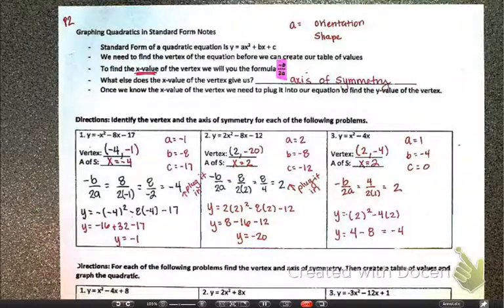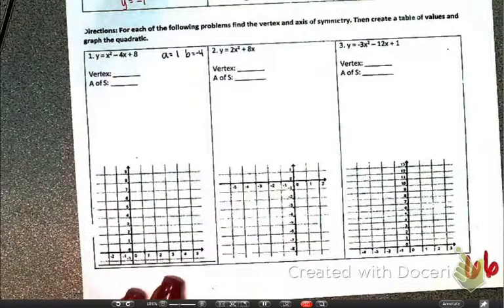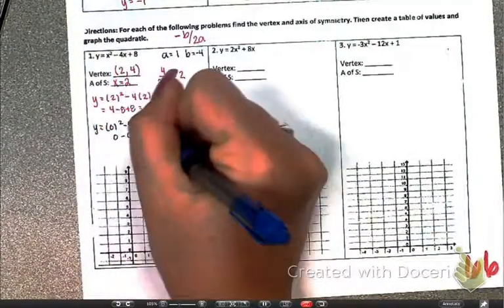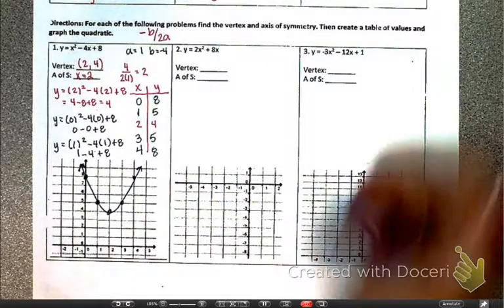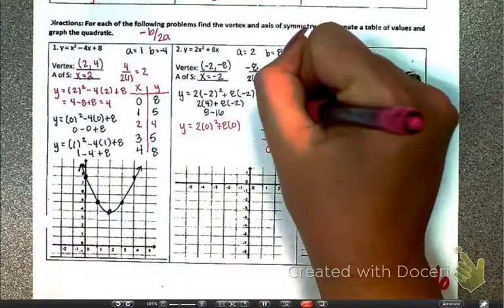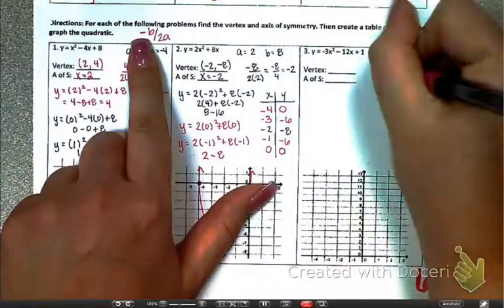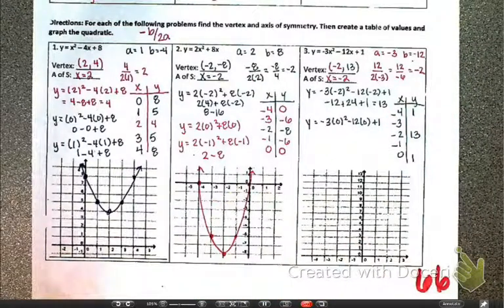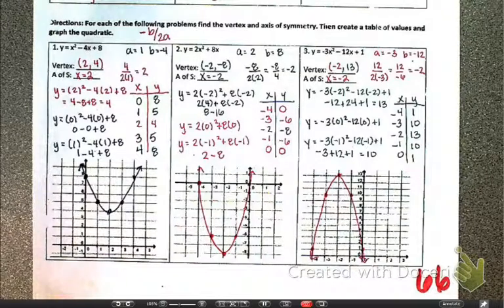Graphing in Standard Form